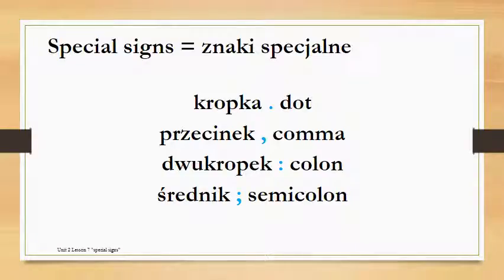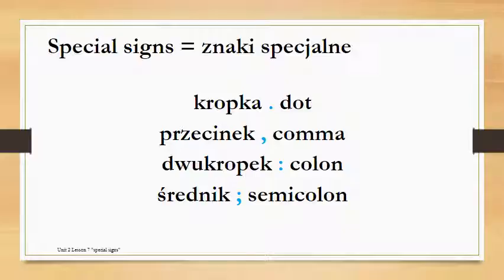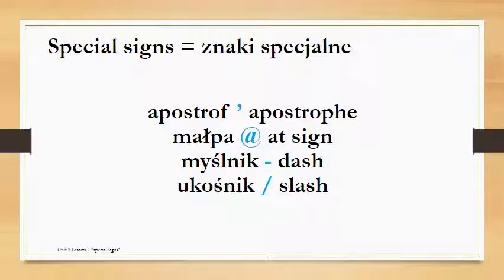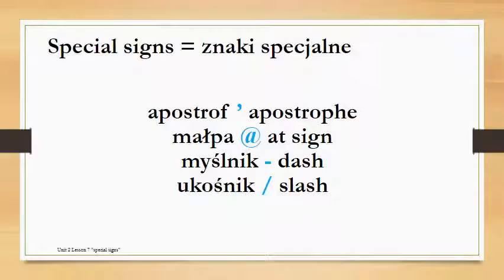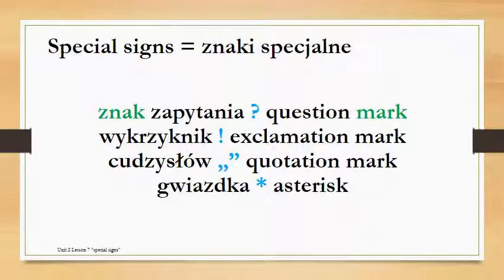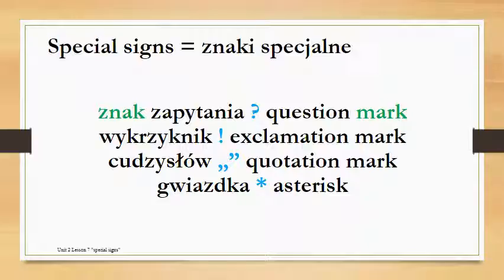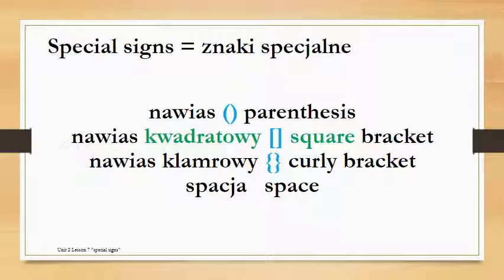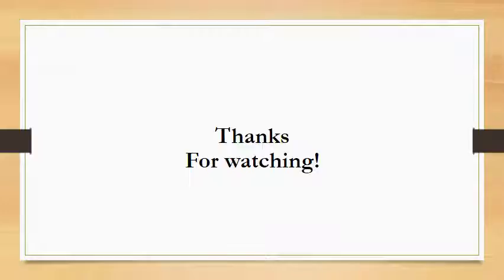Learn Polish - Unit 2 Lesson 7 - special signs - polish for beginners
Learn useful Polish phrases from native speaker. For FREE!
I am trying to implement the learn Polish by repetition type of classes and colours in the text so there is a benefit if you watch and also if you only listen to those videos. The lessons are quite short so can be practiced in a "mean time" but combined into a playlist can be a longer lesson for multiple repetitions.
Learn Polish by listening and repetitions.

This lessons are designed for english speaking people who want to wisit or to live in Poland. It will not make you write poetry :) but you will be able to comunicate. ENJOY!!!